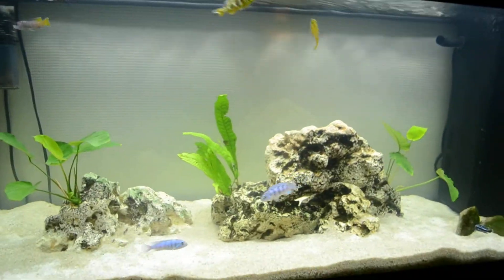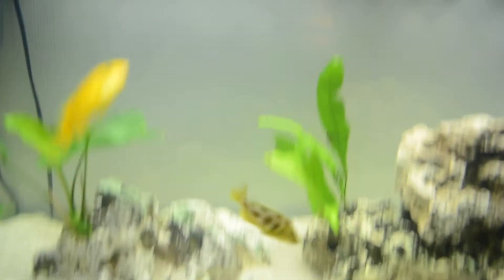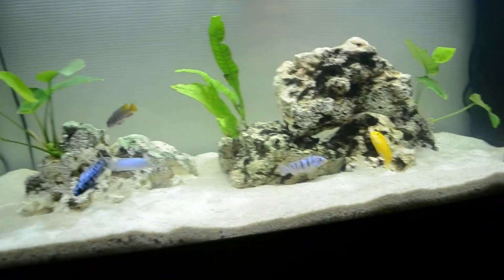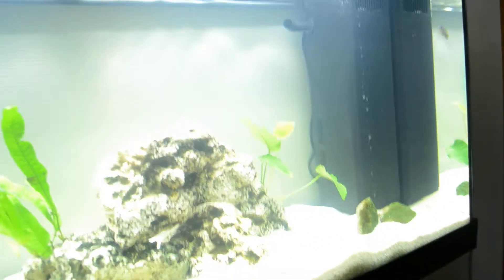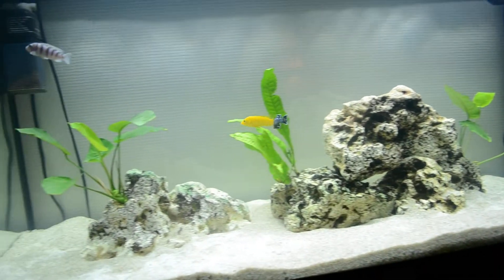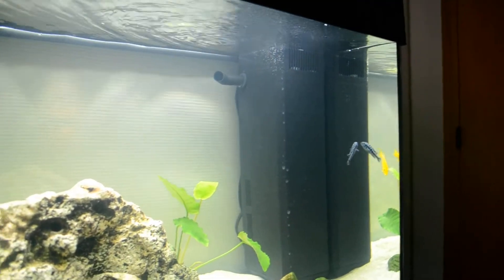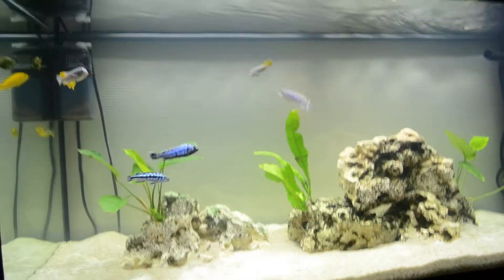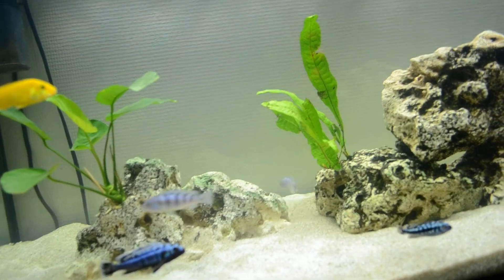Juwel Rio 180 African Cichlid Tank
Hello everyone! This is my new African Cichlid tank! Hope you enjoy!
Species of fish below:
2x Johanni Cichlids
2x N. livingstonii
1x Electric Yellow/Yellow Lab
1x Yellow Tail Acei
2x C. Afra (White Top)